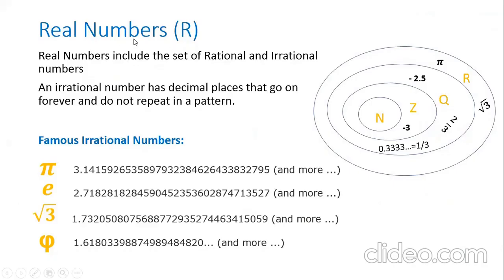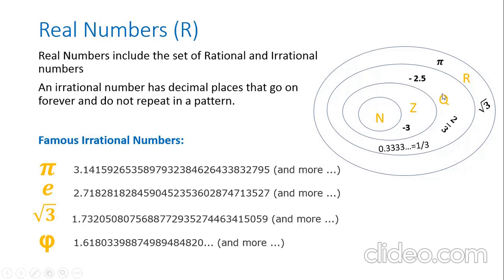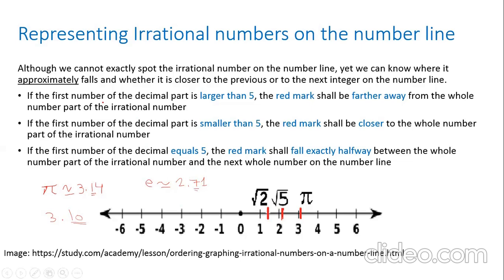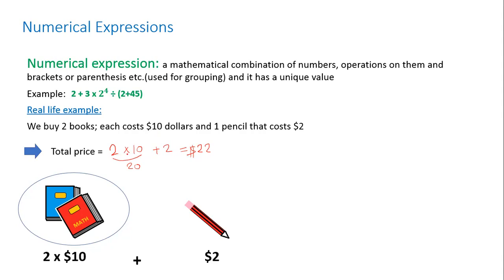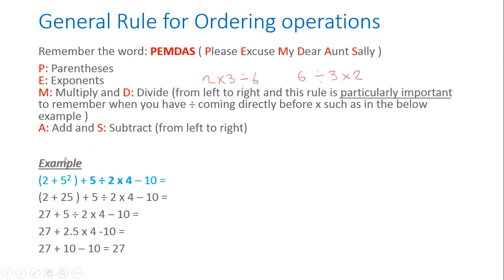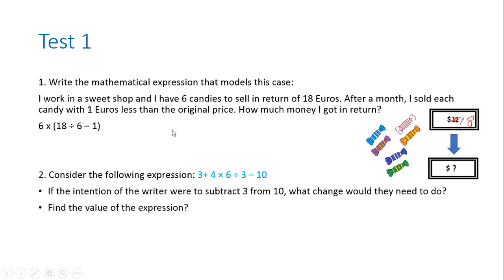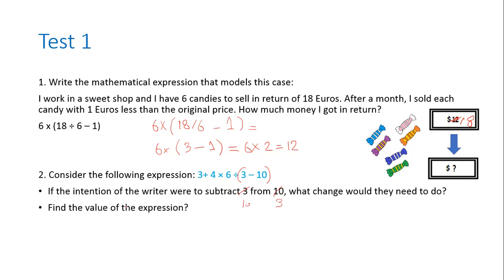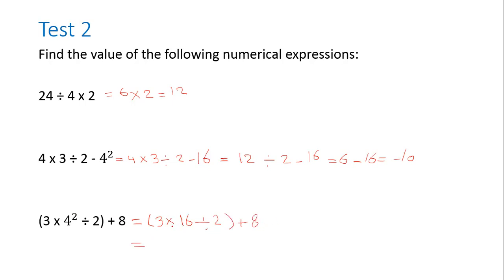Real Numbers & Order of Mathematical Operations